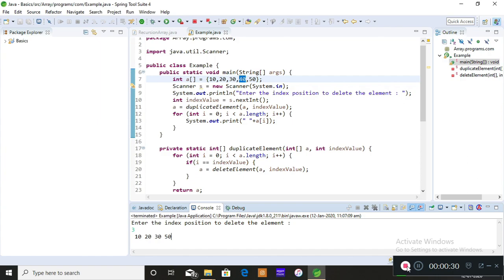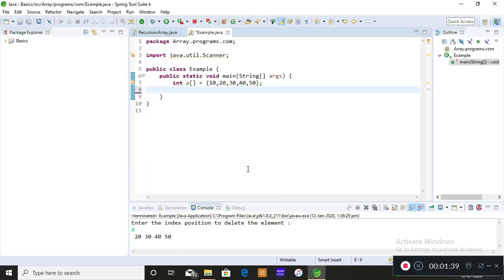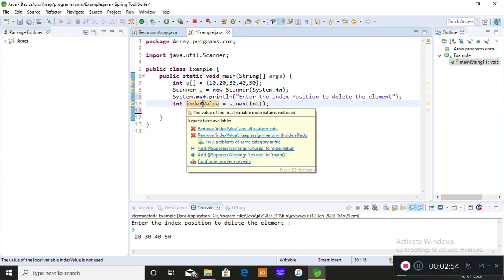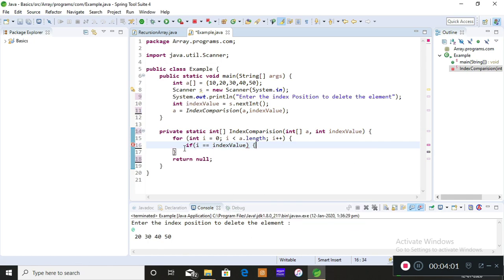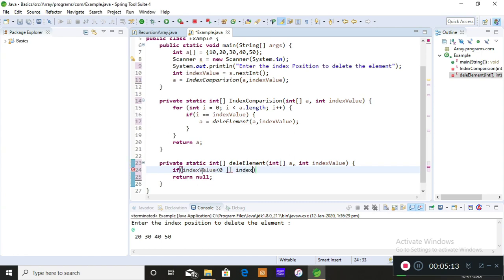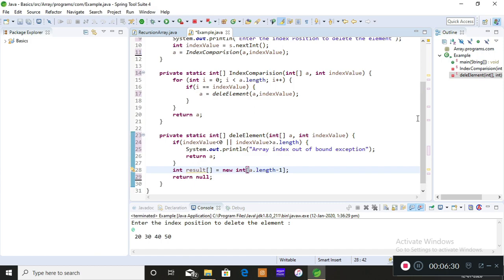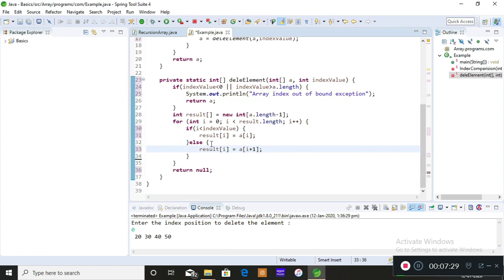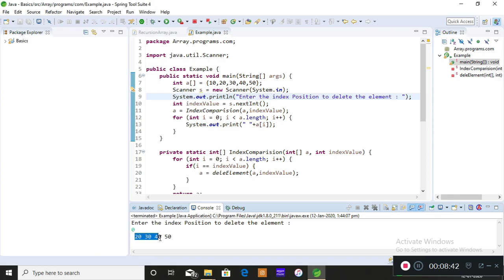How To Remove Element From Array By Index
Hello Everyone,
We can delete the elements of the array in several ways, but to remove the specific element by giving index position as input from the console is the most preferred and asked question in Coding rounds, this video explains how to remove the elements by index positions.